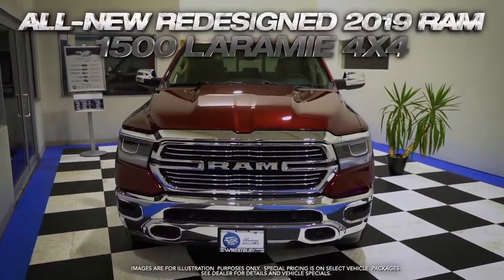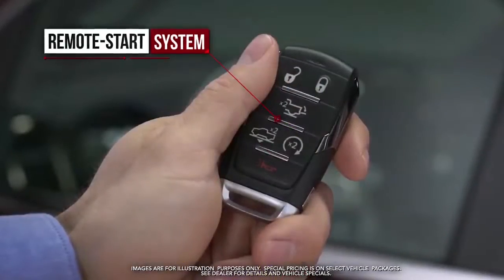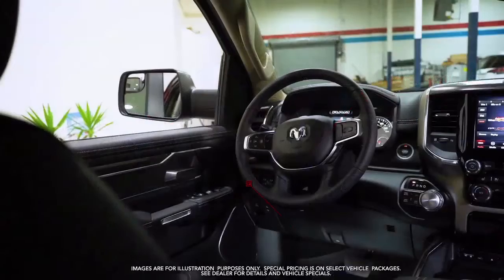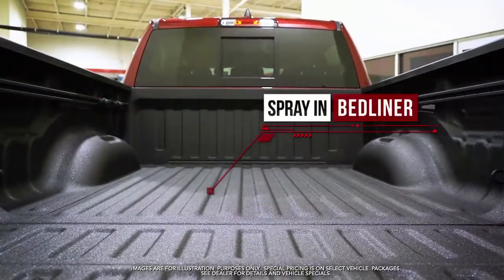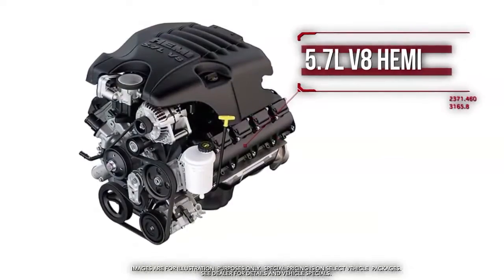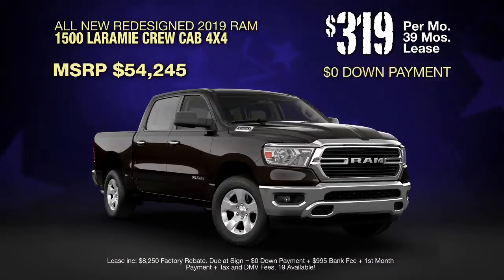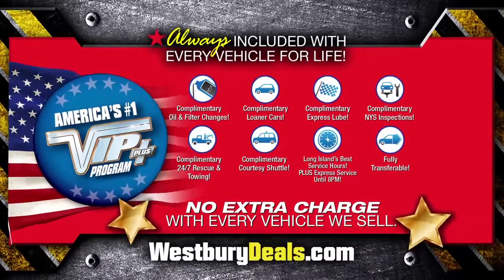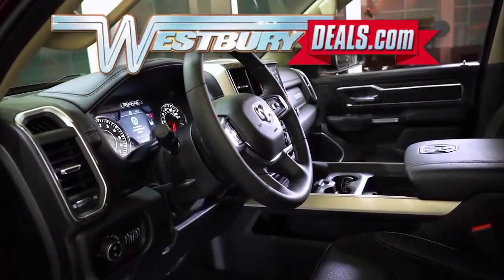2019 Ram 1500 Laramie - Westbury Jeep Showroom Spotlight August 2019